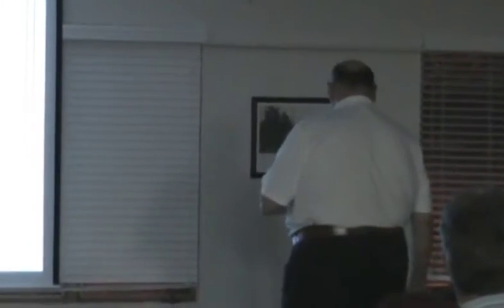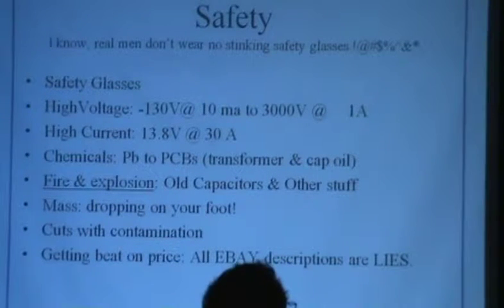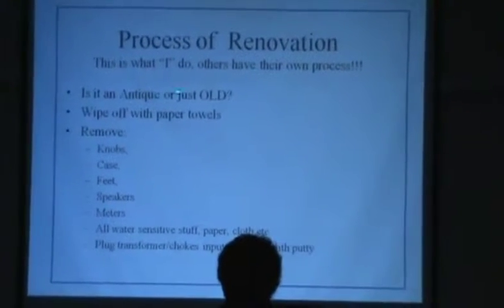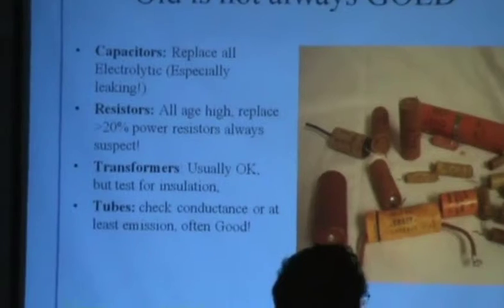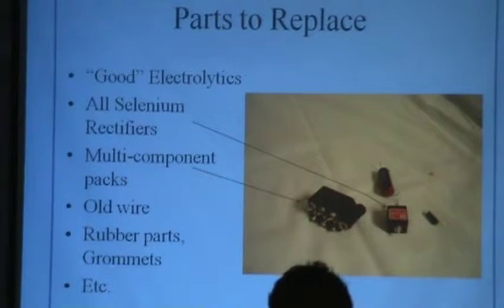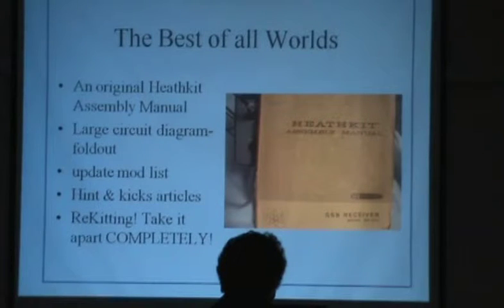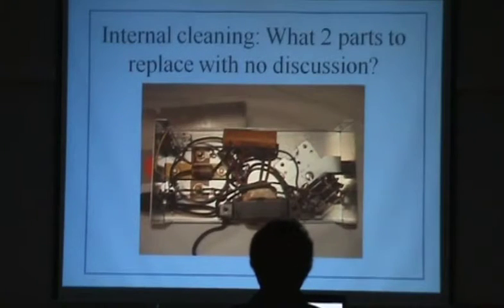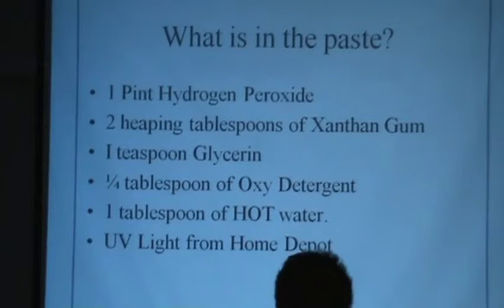March 2014 Meeting---Presentation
Dr. Gary Bush W6GB discusses the renovation of old radio equipment. He has several useful methods to make that old radio work like new!